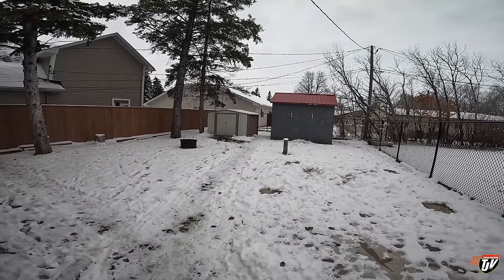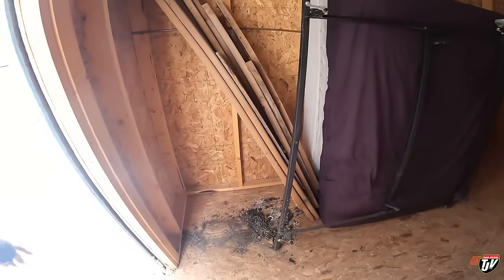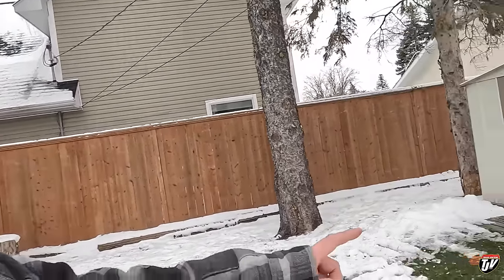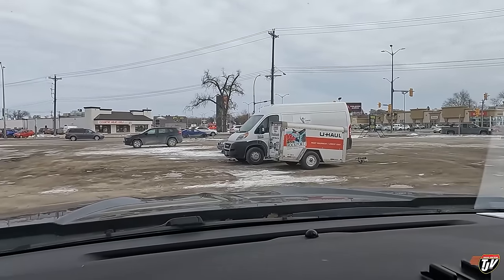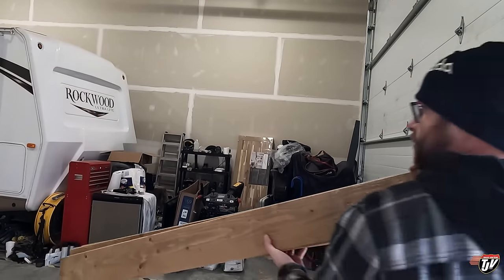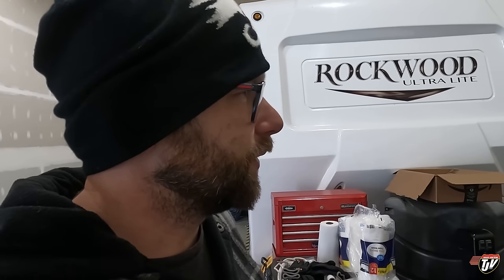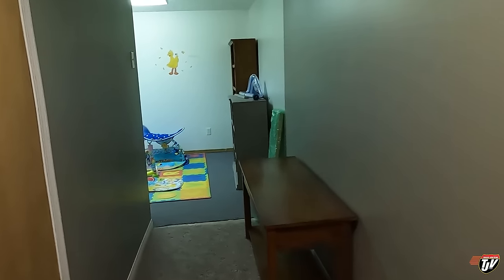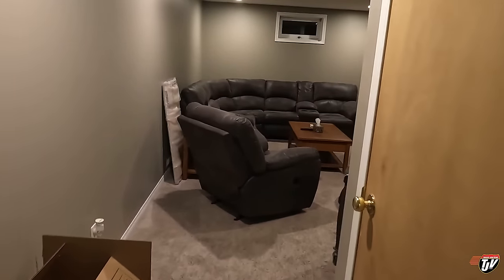SAYING GOODBYE | TJV | Vlog #2925